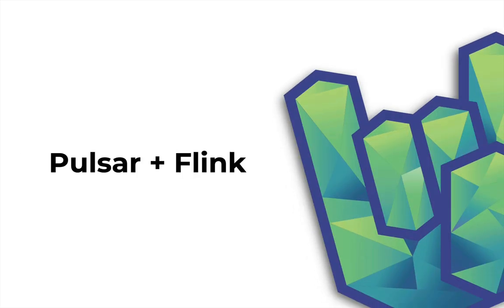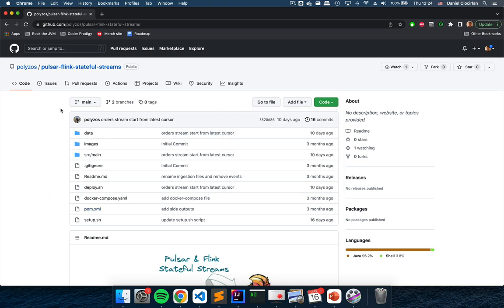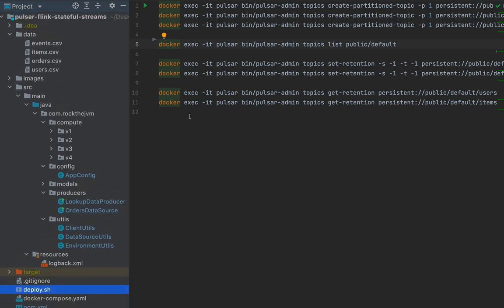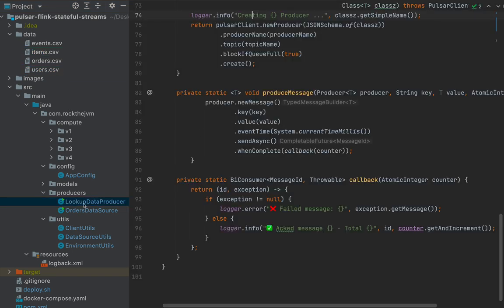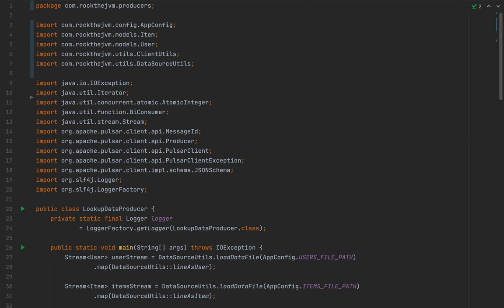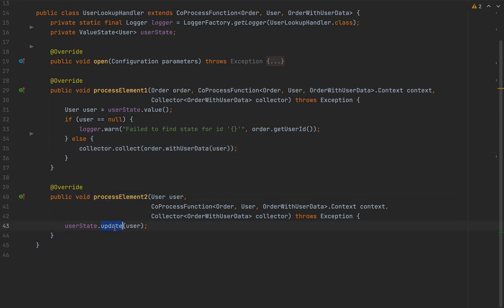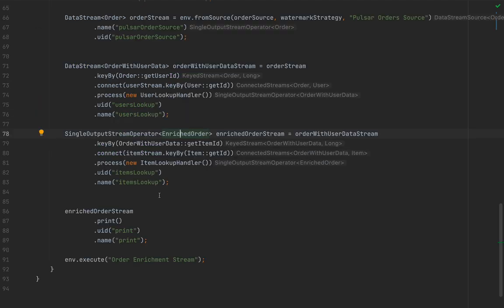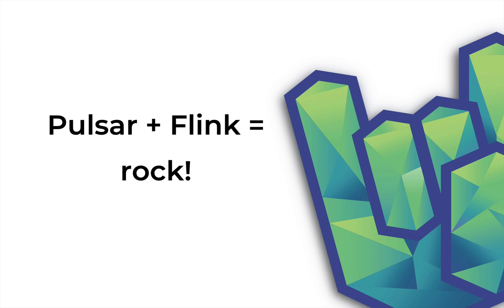Integrating Apache Pulsar and Apache Flink for Powerful Data Streams Processing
In this video, we'll learn how to do stateful stream processing with Apache Flink, using Apache Pulsar as a source. Typical streaming architectures involve using Pulsar as a message bus/streaming source, and Pulsar manages both messaging and streaming using the same channels and topics. We'll talk about

- why Pulsar is a great option for data collection and streaming
- why Flink is the definitive choice for stateful data processing
- how to setup Pulsar and Flink
- how to read data from Pulsar to Flink
- how to do stream "joins"
- how to use ProcessFunctions in Flink to enhance existing data
- how to use Flink's side outputs to gather "incorrect" data for debugging later
- how to add fault tolerance to Flink by using checkpoints, restart strategies